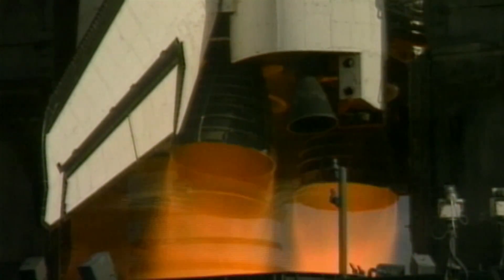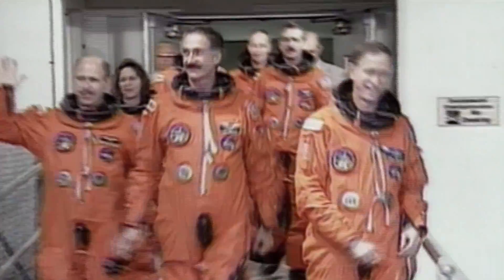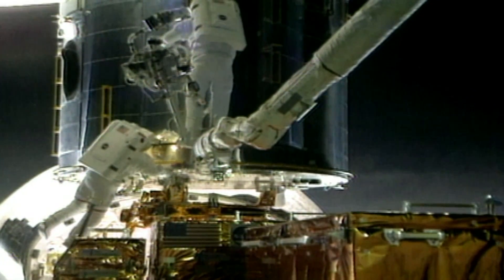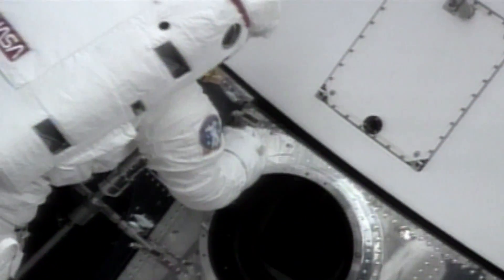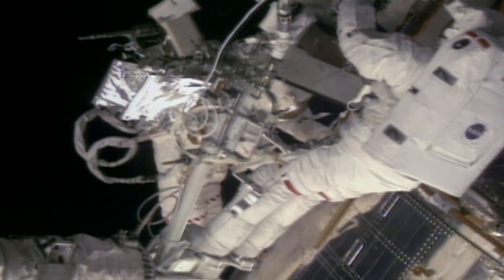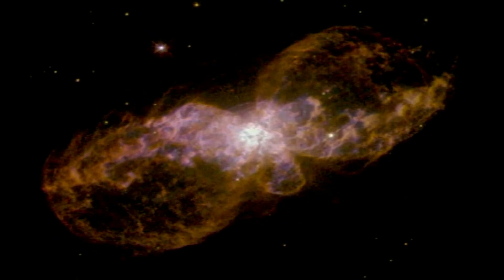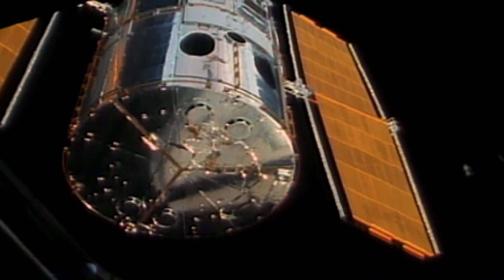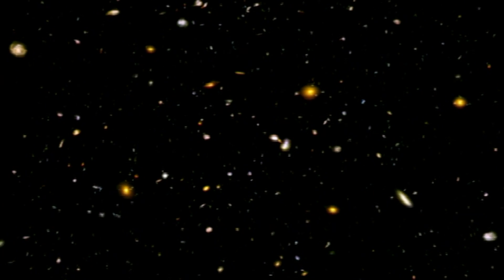Hubble Beginnings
In 1990 NASA launched the Hubble Space Telescope to unravel some of the mysteries of our early Universe.  Hubble promised scientists unprecedented views of the young Universe, it would be able to look back through space and time, and examine early stars to discover if they were making new elements.  But the dream soon turned into the worst nightmare.  After it was launched they discovered that Hubble’s mirror was distorted, it saw everything out of focus and needed corrective lenses, and the only way to fix it was to send up another space shuttle.

Clip taken from the Naked Science documentary “Birth of the Universe”.